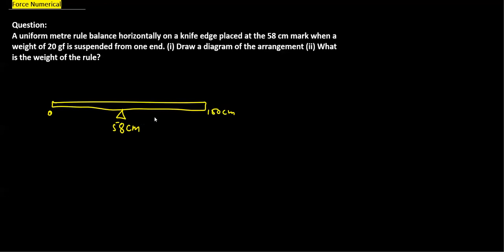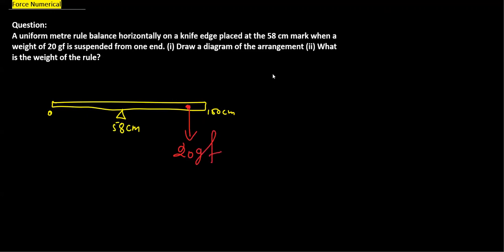A uniform metre rule balance horizontally on a knife edge placed at the 58 cm mark when a weight of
👉Study Material Class X
A uniform metre rule balance horizontally on a knife edge placed at the 58 cm mark when a weight of 20 gf is suspended from one end. (i) Draw a diagram of the arrangement (ii) What is the weight of the rule?

Force is a physical cause that changes or may tend to change the state of rest or the state of motion of an object. Force comes into play due to interaction of two or more objects.
Force is any influence that causes an object to undergo a change in speed, a change in direction, or a change in shape.
• Combined forces -Forces applied on an object in the same direction add to one another. If the Forces acting in opposite directions on an object, the net force acting on it is the difference between two forces.
• Contact forces -The forces which act on bodies when they are in physical contact. e.g. Frictional force, Tension force as applied through strings, Force exerted during collision.
• Non Contact forces - The forces which act on bodies when they are not in physical contact e.g. Electrostatic force, Magnetic force
When a force is applied normally on the handle of a door, the door begins to rotate about an axis passing through the hinges on which the door rests. This force is called turning effect of force or moment of force or torque.
Learn about principle of moments and their applications.
When a particle moves with a constant speed in a circular path, its motion is said to be the uniform circular motion. Do you know which force is mainly responsible for keeping the particle in a circular path? It is centripetal force and it is always directed towards centre of the circle. Learn about centrifugal force and see how it effects the motion of a body.

Force, Work, Energy and Power
(i) Contact and non-contact forces; cgs & SI units.

Examples of contact forces (frictional force, normal reaction force, tension force as applied through strings and force exerted during collision) and non-contact forces (gravitational, electric and magnetic). General properties of non-contact forces. cgs and SI units of force and their relation, Gravitational unit. [No numerical problems]

(ii) Turning forces concept; moment of a force; forces in equilibrium; centre of gravity; (discussions using simple examples and simple direct problems).

Elementary introduction of translation and rotation; moment (turning effect) of a force, also called torque and its cgs and SI units; common examples - door, steering wheel, bicycle pedal, etc.; clockwise and anticlockwise moments; conditions for a body to be in equilibrium (translational and rotational); principle of moment and its verification using a metre rule suspended by two spring balances with slotted weights hanging from it; simple numerical problems; Centre of gravity (qualitative only) with examples of some regular bodies and irregular lamina (students should be encouraged to try it out).

(iii) Uniform circular motion.

As example of constant speed, though acceleration (force) is present. Basic idea of centrifugal and centripetal force (qualitative only).